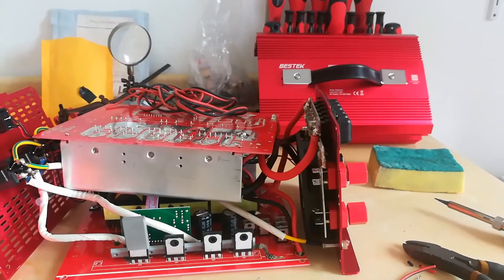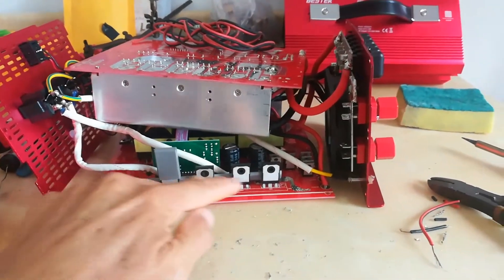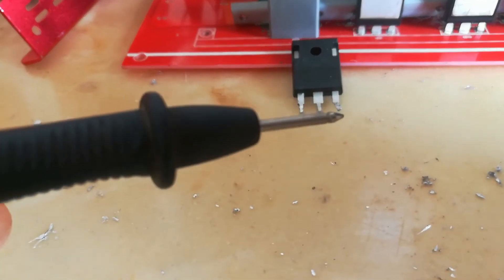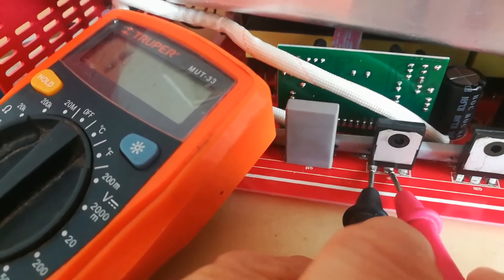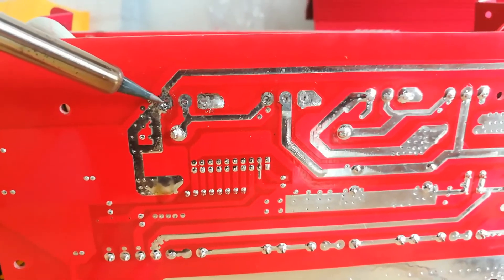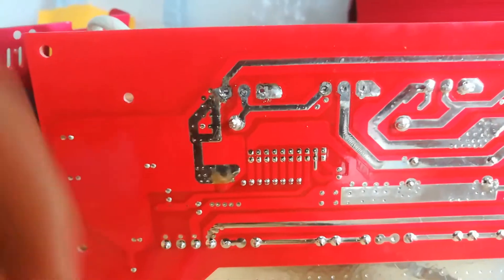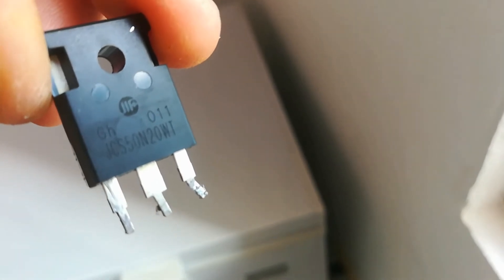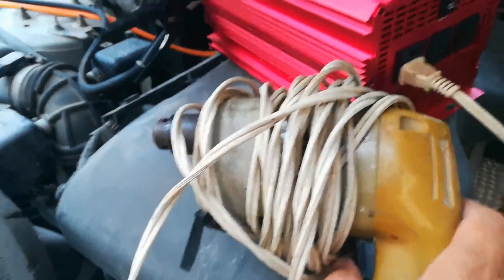Repair Inverter, lightning strike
How I repaired 2 inverters after they were damaged by indirect lightning strikes.